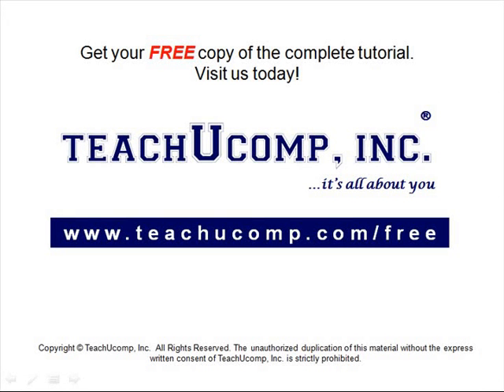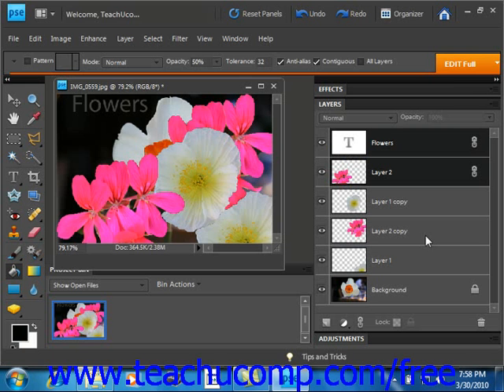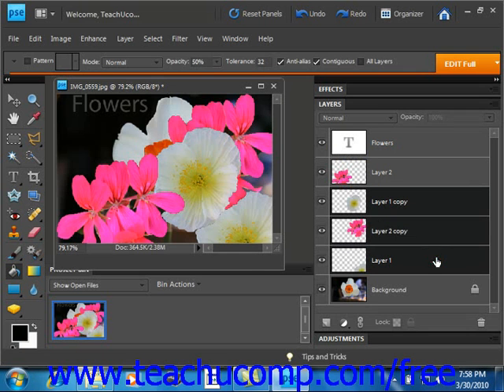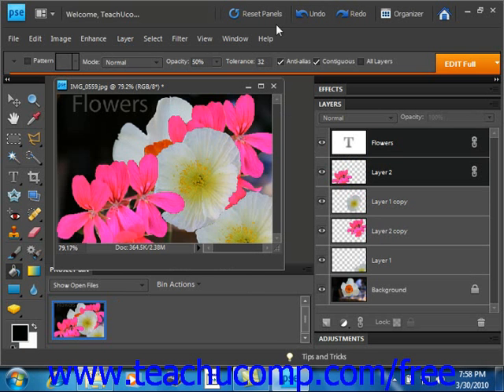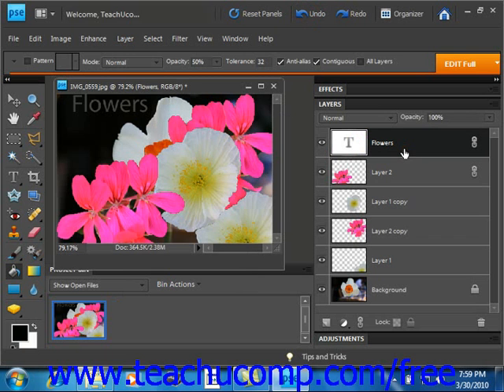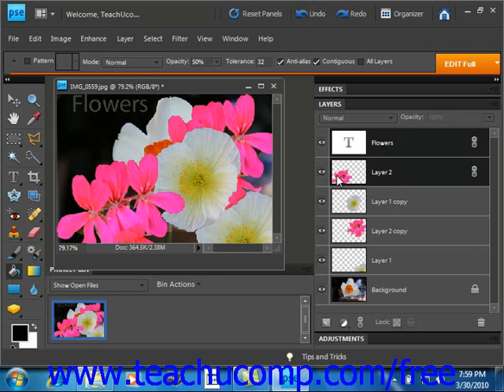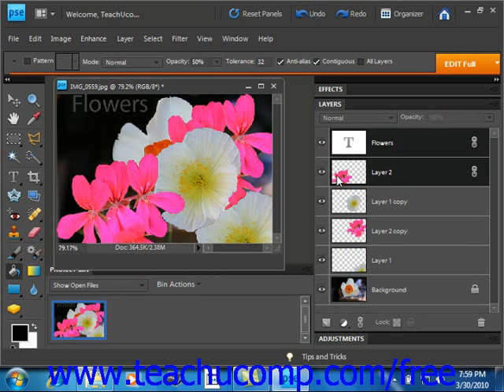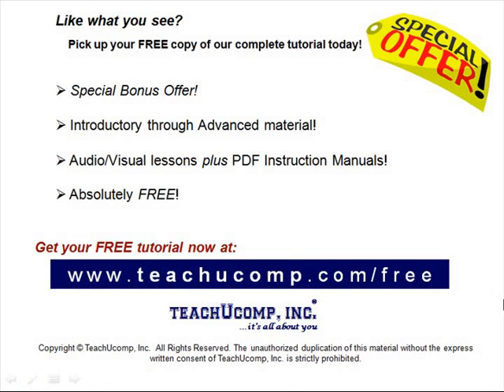Photoshop Elements 9.0 Tutorial Merging & Flattening Layers Adobe Training Lesson 10.8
Learn how to merge and flatten layers in Adobe Photoshop Elements A clip from Mastering Photoshop Elements Made Easy v. 9.0. - the most comprehensive Photoshop Elements tutorial available. Visit us today!